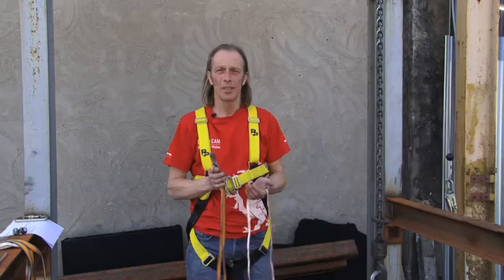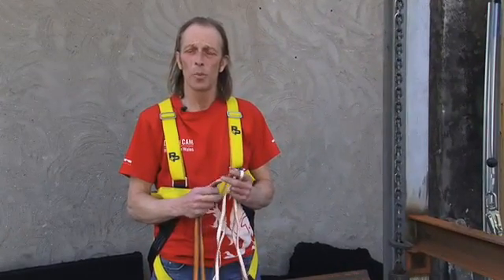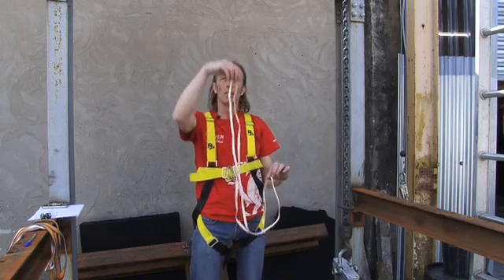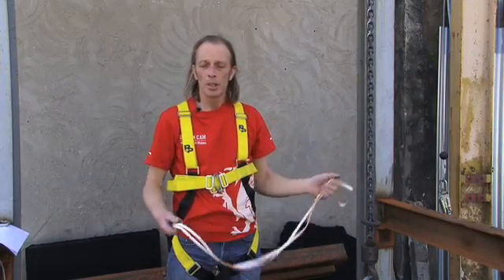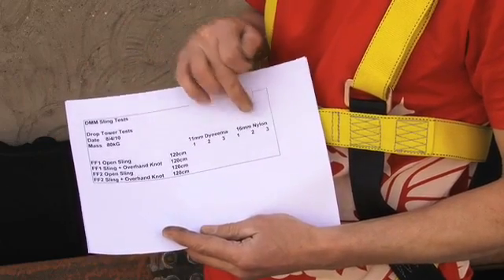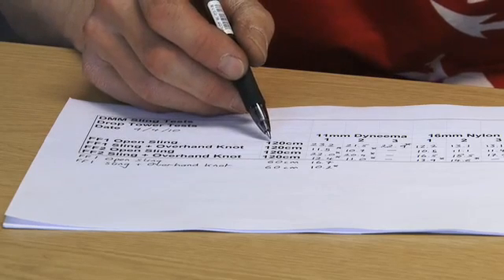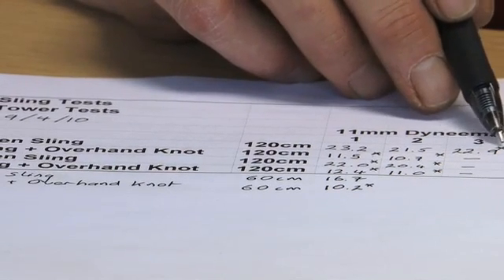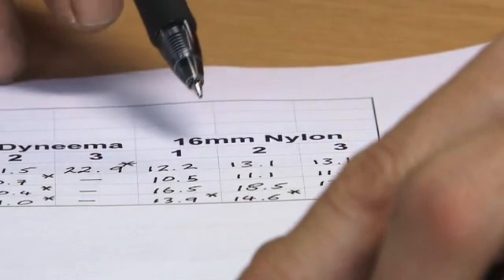Nylon and Dynema slings Drop Test a.k.a test kekuatan dari sling nilon dan dynema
This test held by DMM climbing, the goal is to measure how much force needed to break nylon and dynema slings in open and overhand knot a.k.a DMM climbing melakukan test yang bertujuan untuk mengetahui seberapa besar gaya  yang diperlukan untuk memutuskan sling nilon dan dynema dalam keadaan biasa dan dengan adanya simpul mati
 i'm sorry if there is unapropriate vocab or phrase a.k.a mohon dimaklum bila ada kata-kata yang aneh

"I DIDN'T OWN THE VIDEO"